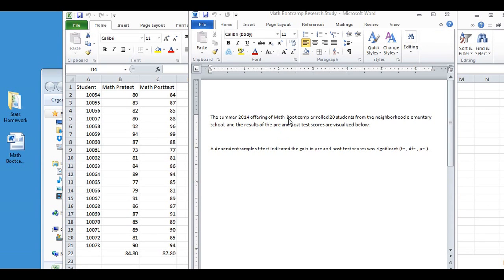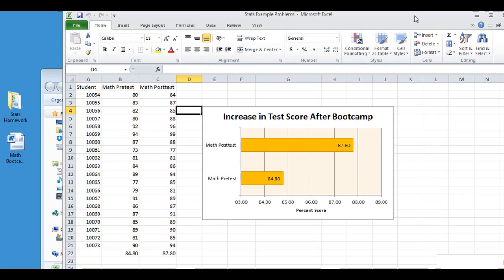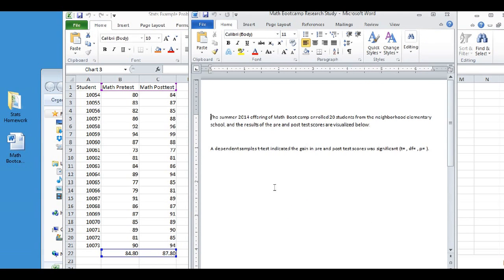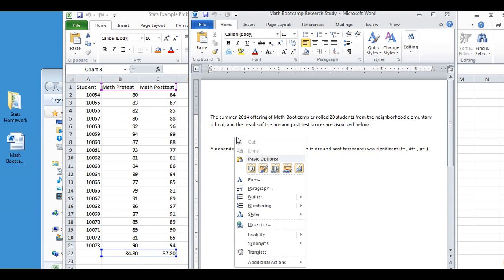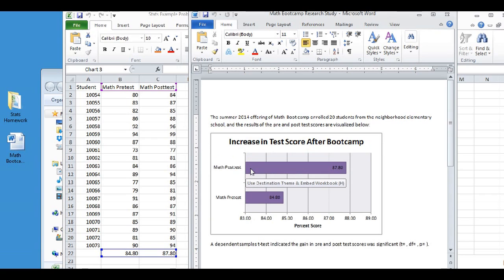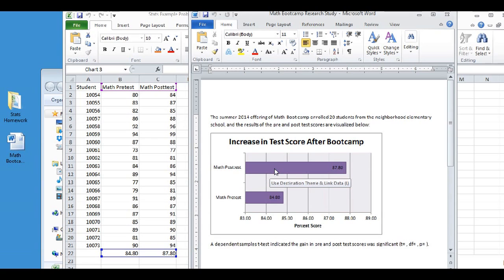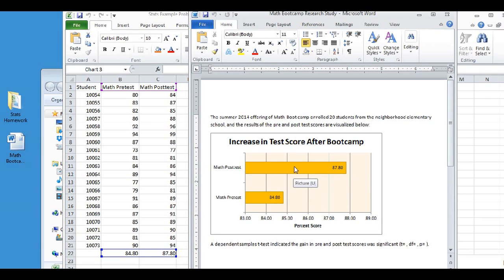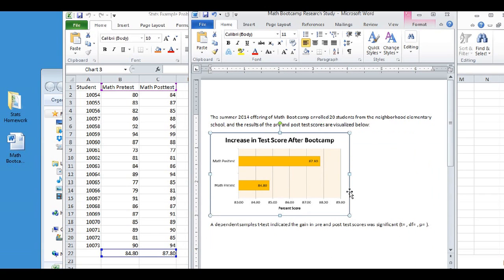Exporting Graphs from Excel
How to copy and paste graphs to a Word Doc.